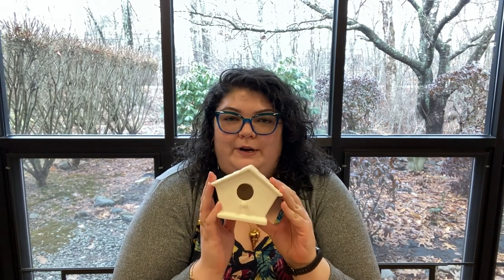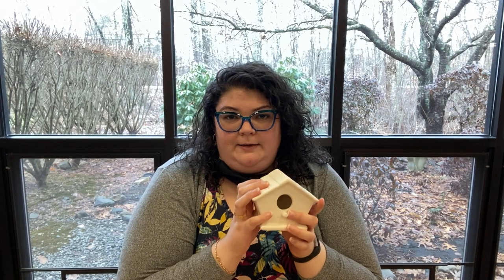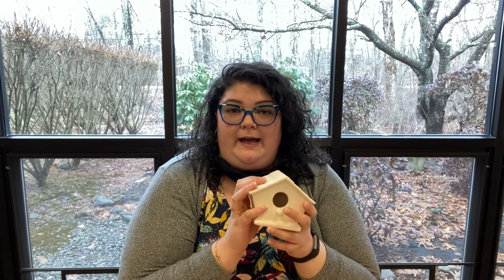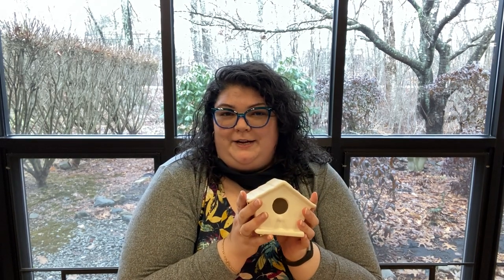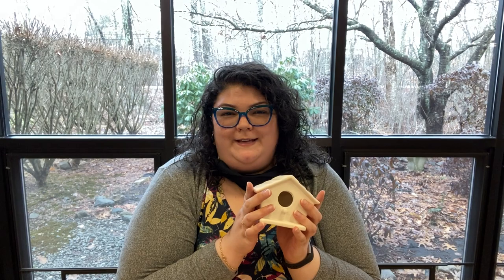Decorate a Birdhouse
Check out this month's family craft! We'll give you all the supplies you'll need to decorate your own ceramic birdhouse.. This craft is open to kids ages 6 and up to do at home with their adult.

We have limited supplies, so registration is required